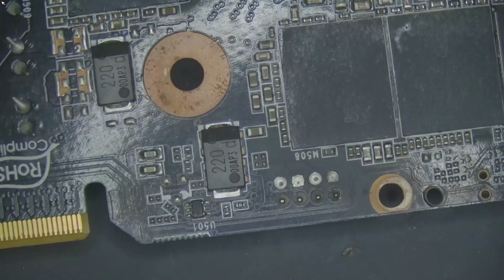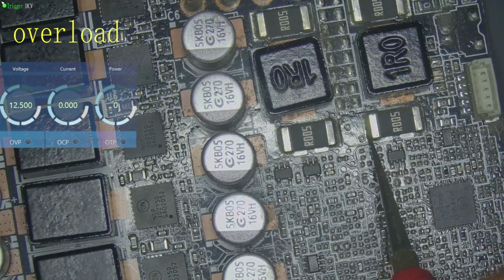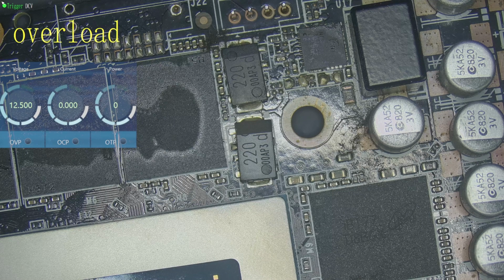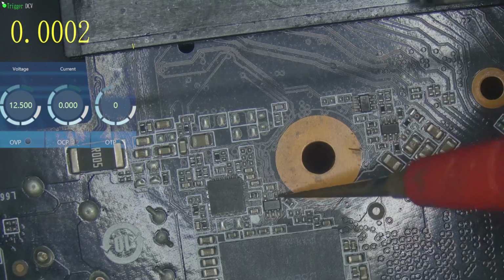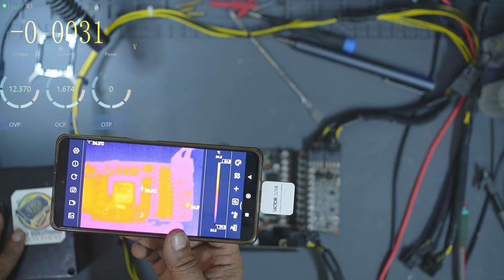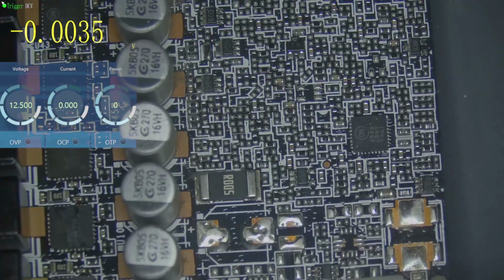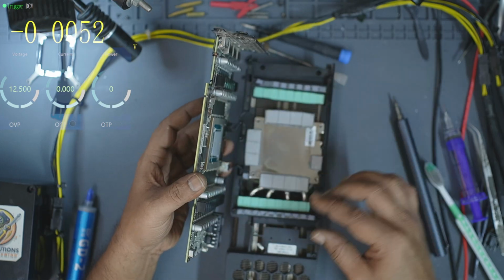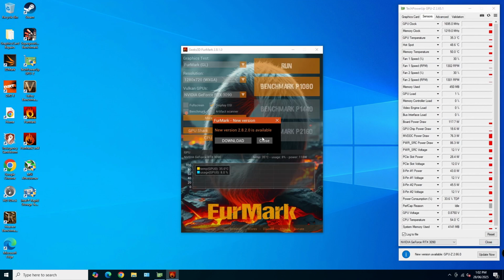Palit GamingPro RTX 3090 Crashes after Loading to Windows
This Palit RTX 3090 was crashing right after loading into Windows — no signs of physical damage, all voltages present, but something wasn't right. In this video, I walk you through the full diagnostic and repair process, from resistance checks to thermal imaging and IC replacement. Watch till the end to see the stress tests and final results!
Multimeter: OWON XDM1241
Power Supply: OWON SPM3103 Programmable DC Power Supply